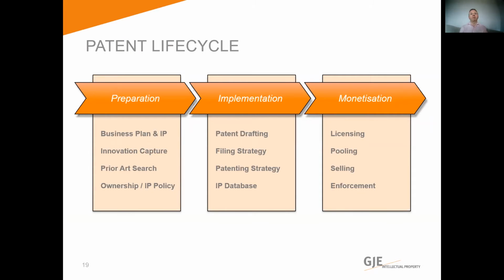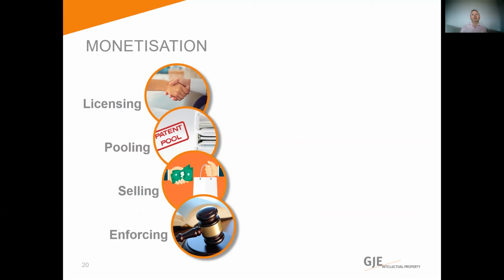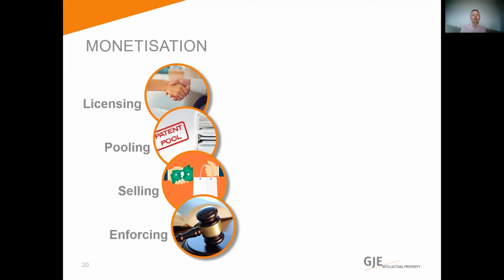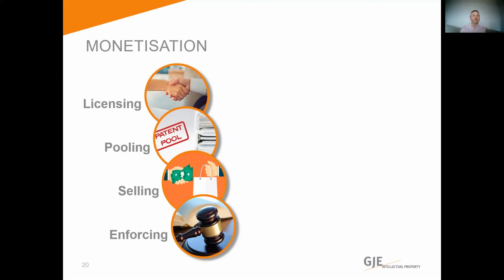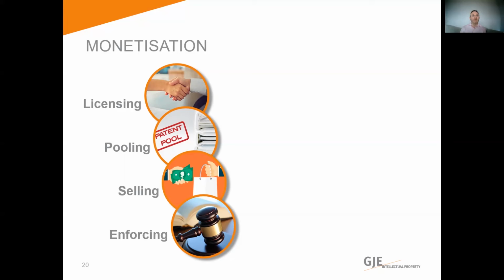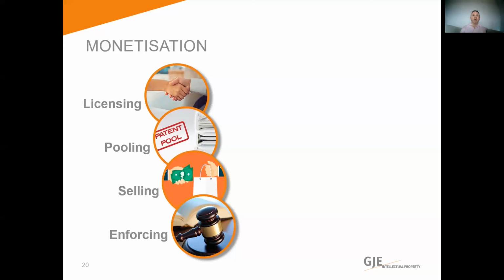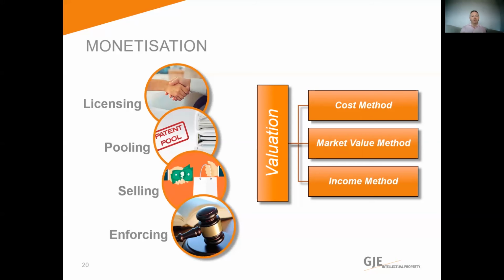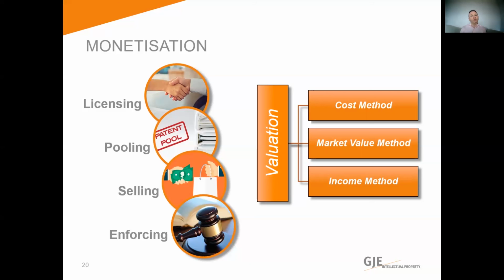Patent Portfolio Strategy- Part 3 Monetisation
Ian Jones is a UK and European Qualified Patent attorney at leading European Intellectual Property firm, Gill Jennings & Every LLP (GJE). In this series, Ian provides practical advice to establish your patent portfolio strategy, with this episode focus on Monetisation.